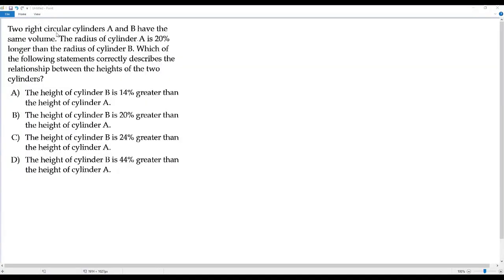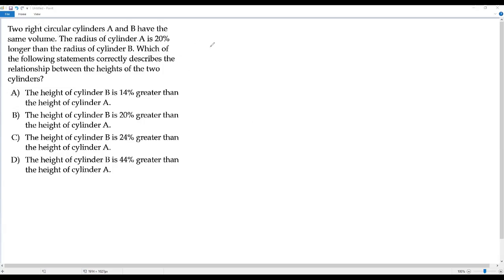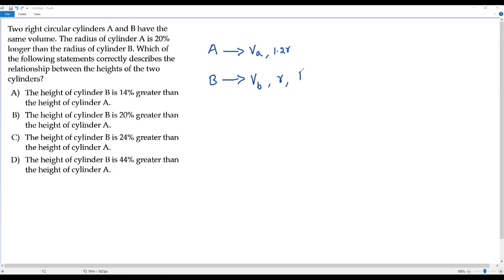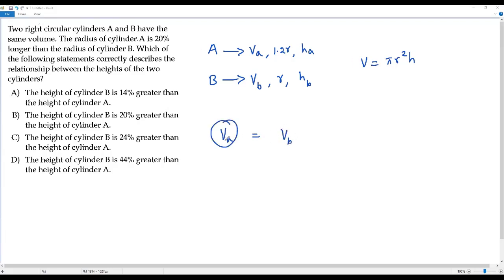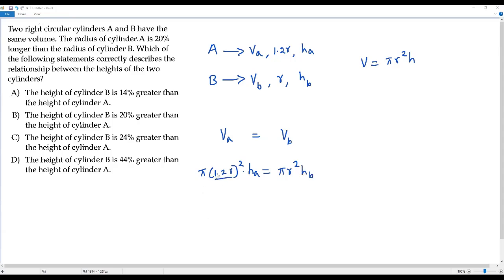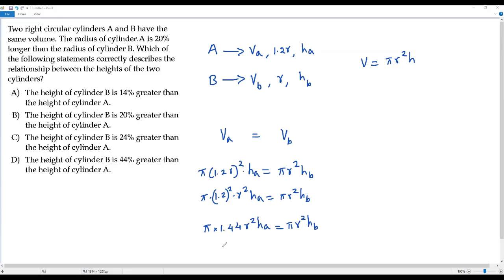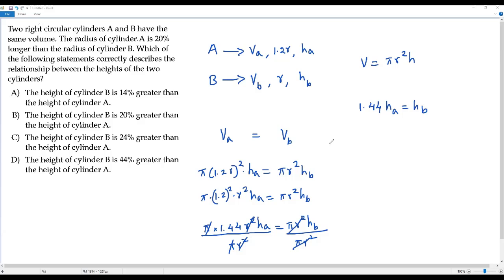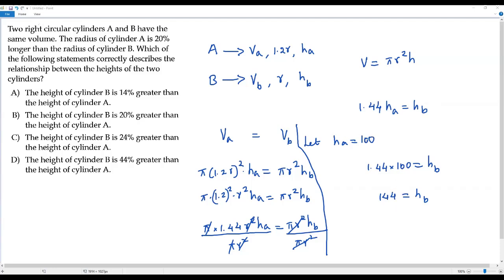SAT Math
Two right circular cylinders A and B have the same volume. The radius of cylinder A is 20% longer than the radius of cylinder B. Which of the following statements correctly describes the relationship between the heights of the two cylinders?

A)  The height of cylinder B is 14% greater than the height of cylinder A.
B)  The height of cylinder B is 20% greater than the height of cylinder A.
C)  The height of cylinder B is 24% greater than the height of cylinder A.
D)  The height of cylinder B is 44% greater than the height of cylinder A.